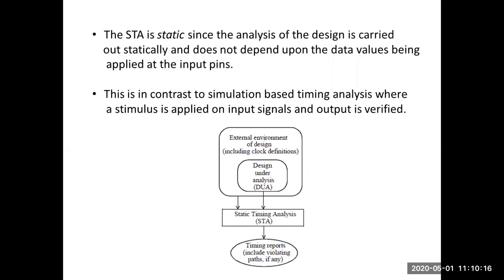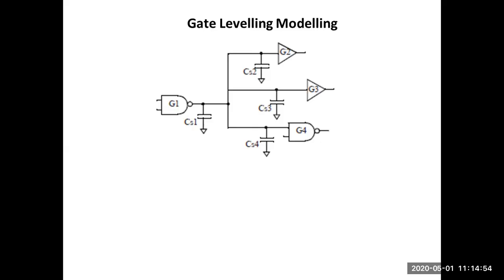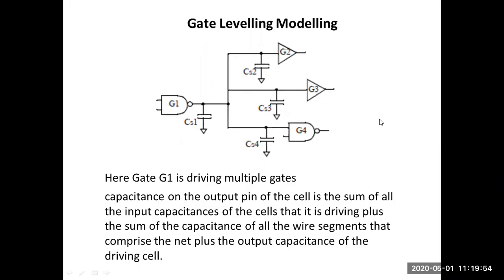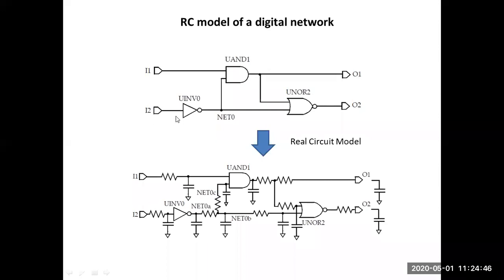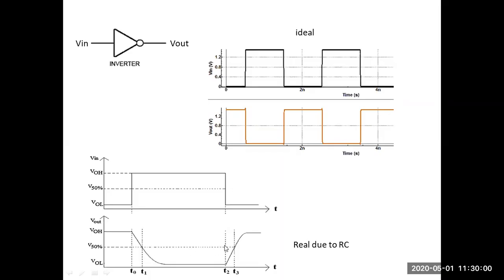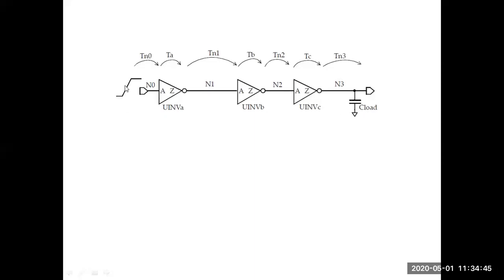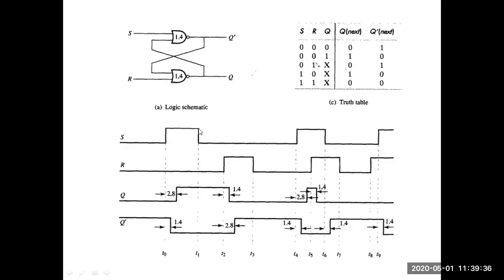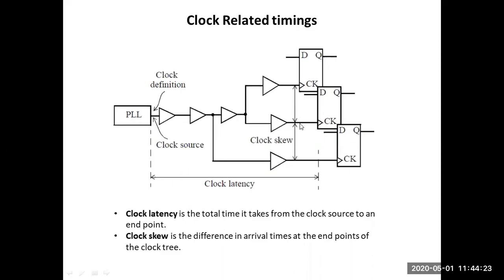Timing analysis Part 1| DIGITAL SYSTEM DESIGN